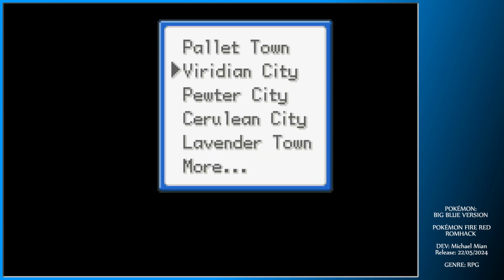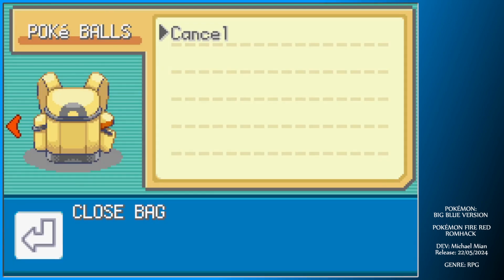GBA ROMHACK OF THE YEAR?! - Pokémon Big Blue Version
The world of Pokémon Romhacks is a vast and varied one. So many creative approaches have been taken to revolutionise these older games, and this brand new reimagining of Fire Red sees you exploring a brand new Kanto from a fully immersive open world perspective. Choose from way more starters, discover way more monsters, and even select your home town and the order you fight the gyms in. A colossal achievement, to say the least.